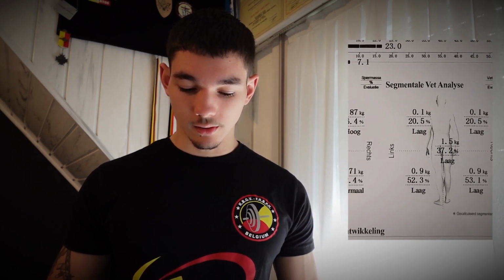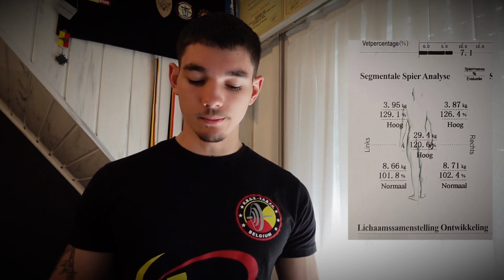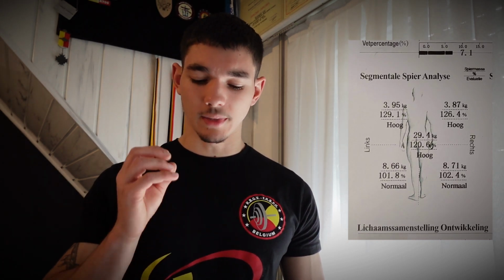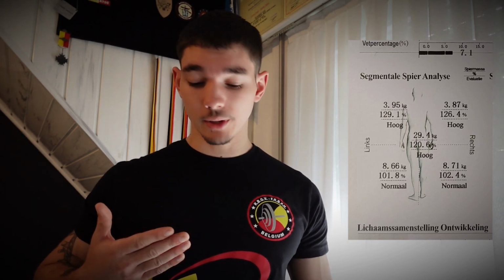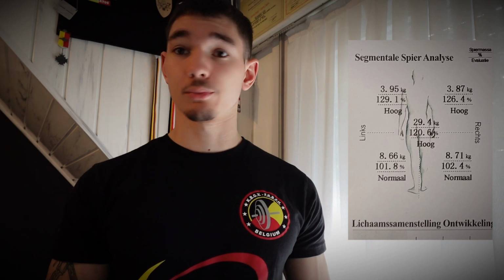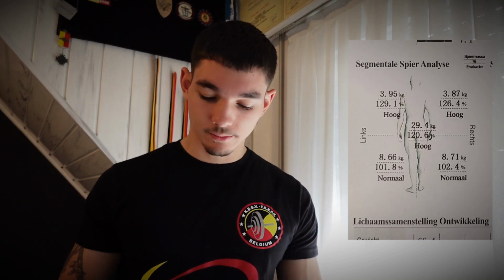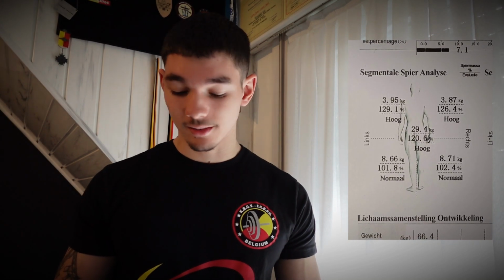Equipped Series ep8 | 250KG SQUAT @ 66KG?! | 7% BODYFAT?